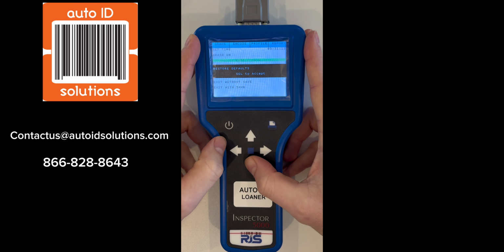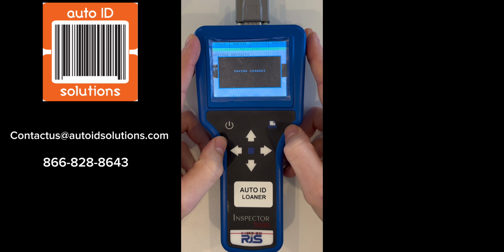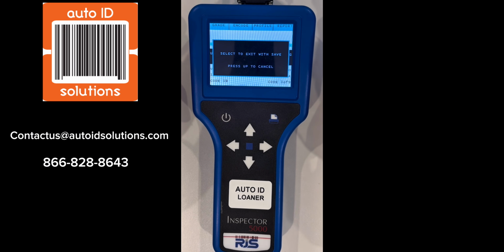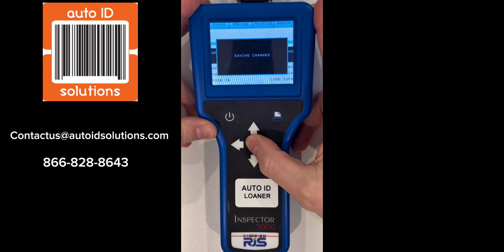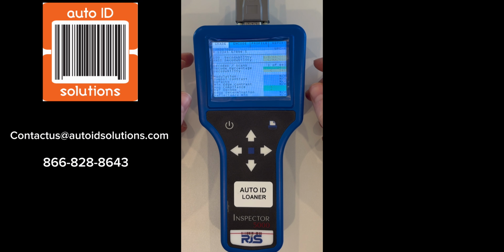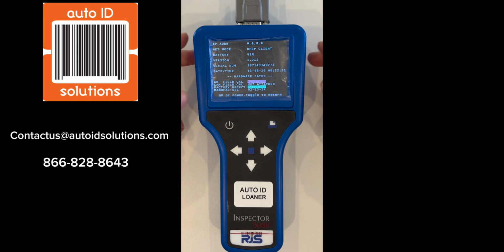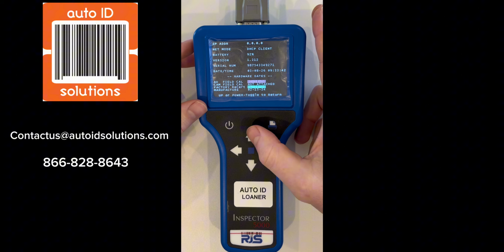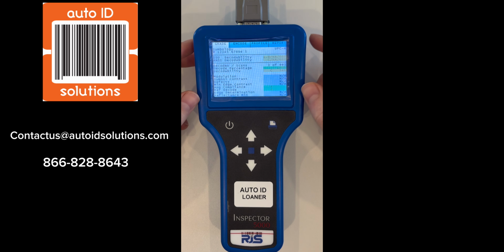RJS Inspector 5000 Settings Explained (Step-by-Step Guide)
Having difficulties with the settings on your RJS Inspector 5000 barcode verifier? This video will walk you through each setting to get you using your Inspector 5000 correctly, right away.

Need help with your barcode verifier or have a barcode print quality issue?

We provide:
• Barcode verifier sales
• Verifier calibration & repair
• Barcode print quality and verifier consulting